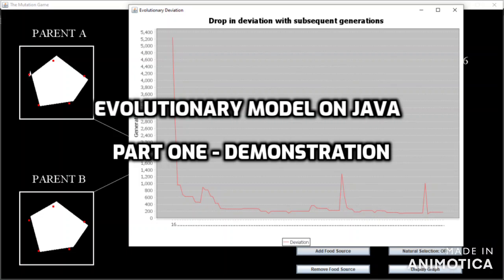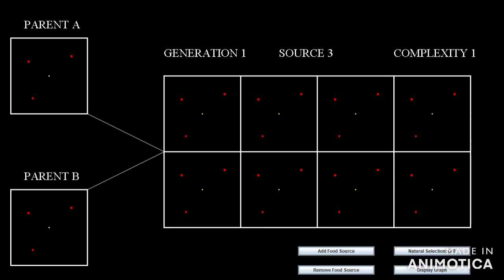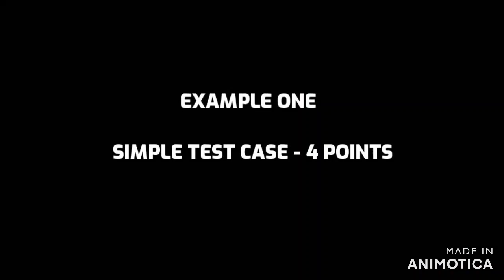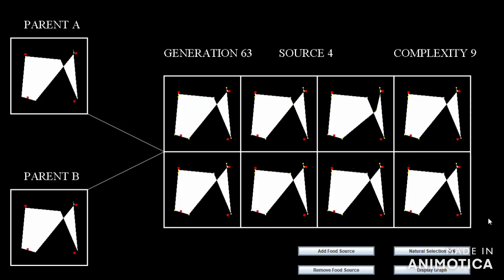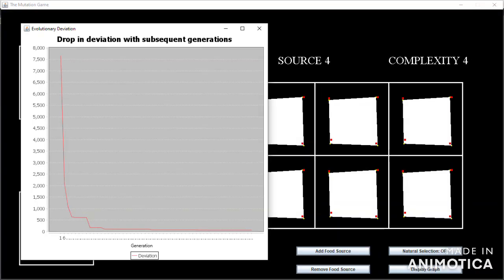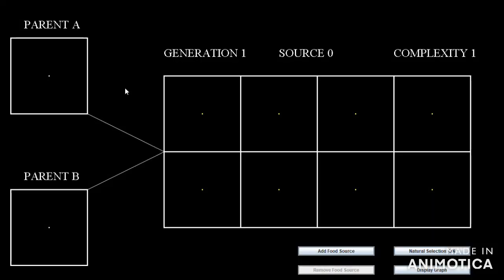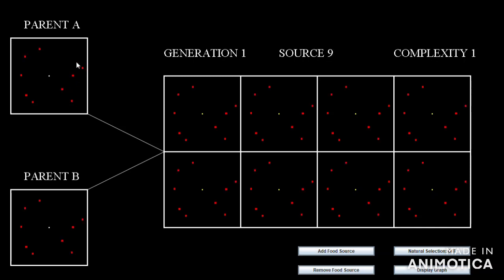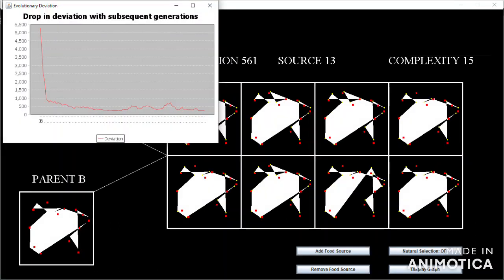Evolutionary Model on Java - Natural Selection | Part One - Demonstration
The video is a part of a multi video series in which I demonstrate and explain the workings of a model based on genetics and natural selection I built using Java. In a later part of the series, I plan to upload an explanation of the code itself.

The code for this program will soon be available on my bitbucket account.